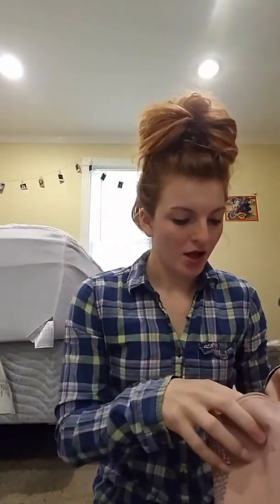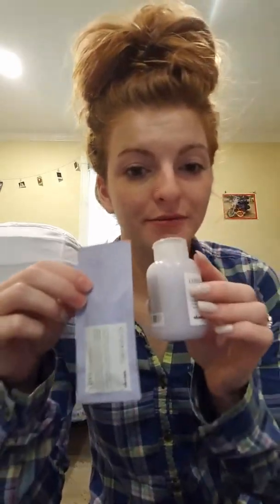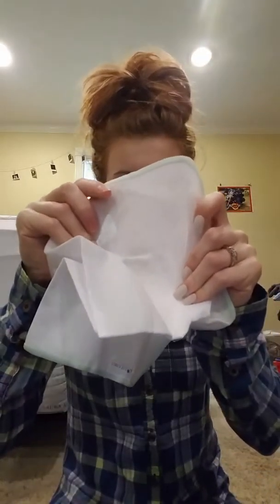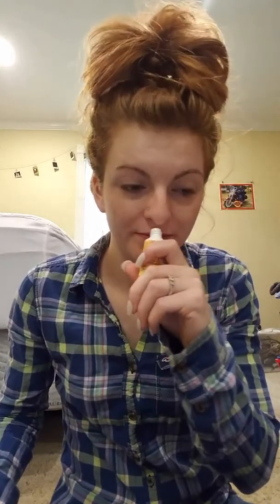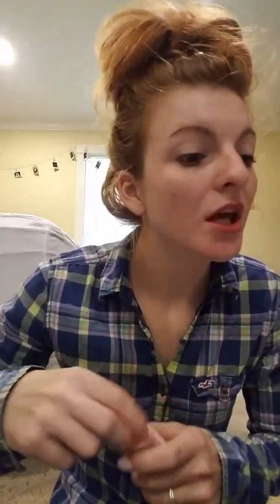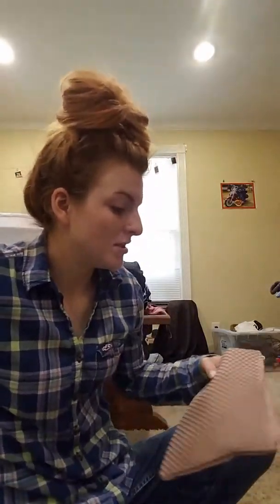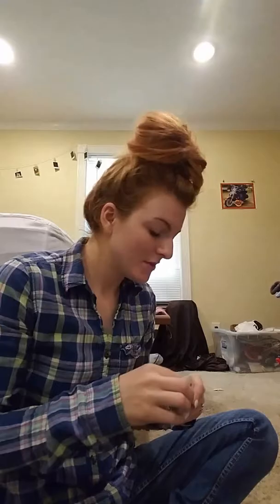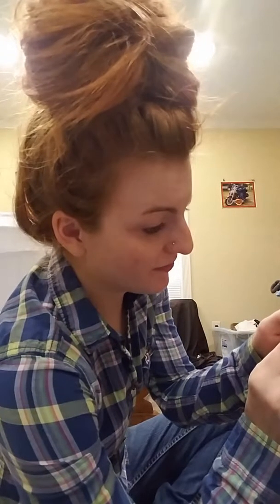Birch box vs ipsy box April subscription